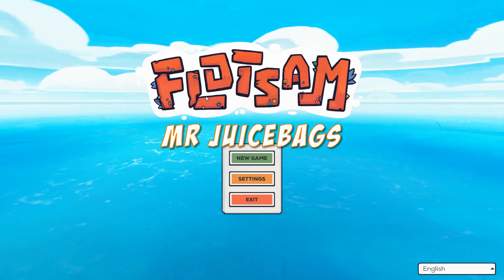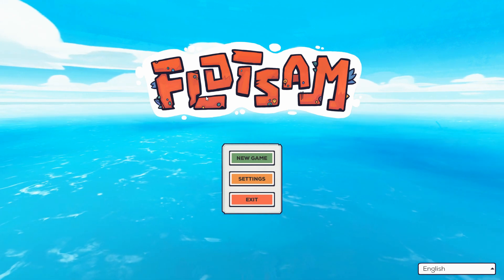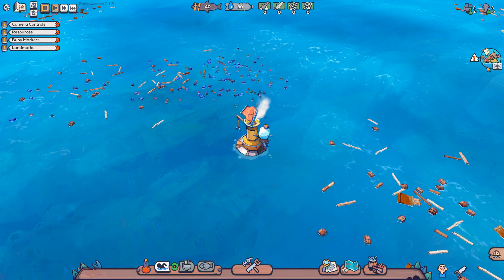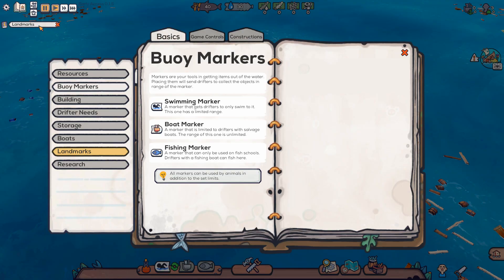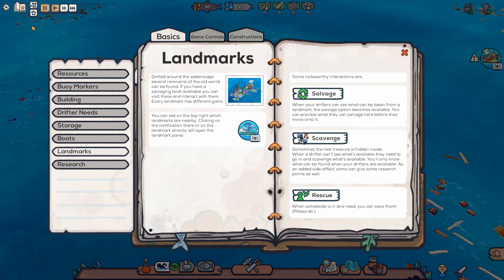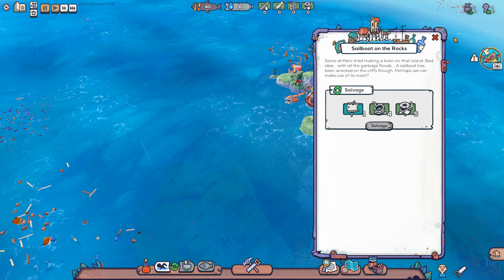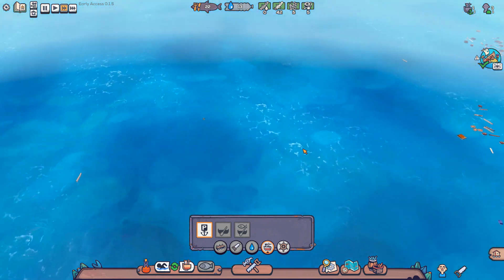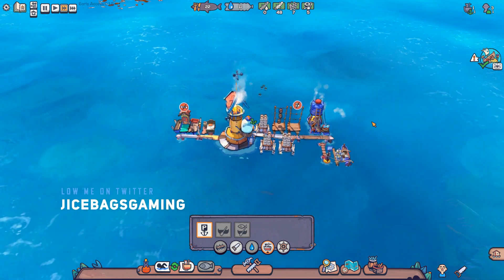Flotsam - City Builder at Sea! First Look and Impressions!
Flotsam is the newest base building survival game about to hit Steam Early Access on September 26th!

Check Flotsam out on Steam!

Flotsam is a survival town-builder, set in a flooded world. You manage a floating village community as it moves around the ocean. You recycle garbage and scrap to construct buildings and collect fish and drinkable water to keep your villagers alive. On your journey you will encounter dangerous sea animals, visitors with unknown intentions and mysterious ruins and wreckages.